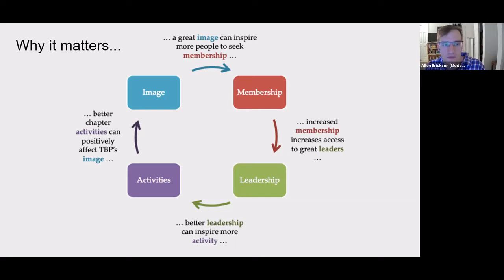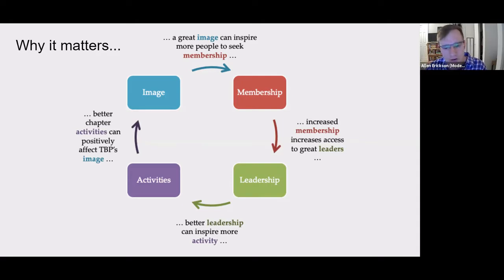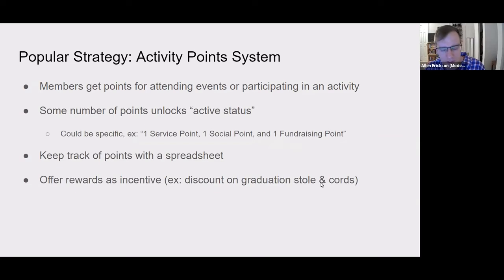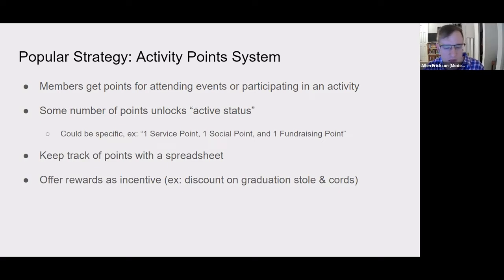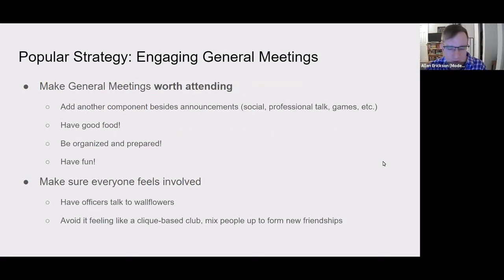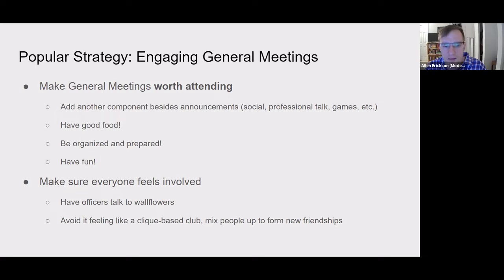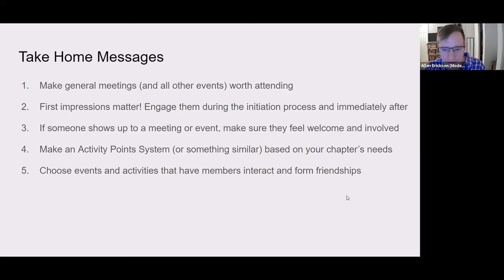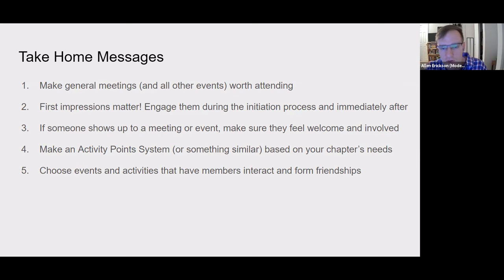Member Engagement & Retention [Highlights]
Highlights from our recent panel on Member Engagement & Retention, part of a monthly series on topics all TBP chapters face. See below for timestamps and links!

0:04 Intro on why member engagement matters
1:09 Couple of general strategies for member engagement, some resources
4:02 Panel Q&A: How did your chapters’ activity status system work?
6:44 Panel Q&A: How else did you keep members engaged and interested in your meetings and events?
13:50 Panel Q&A: How do you make virtual events engaging?
17:40 Panel Q&A: How do you incentivize active membership every semester instead of just students’ final semesters?
20:49 Wrap-up, take home messages

The Tau Beta Pi Chapter Development Committee is a group of Tau Bate alumni working on resources and programs to help TBP chapters in their efforts to grow and improve. Have any comments, questions, or suggestions for us?